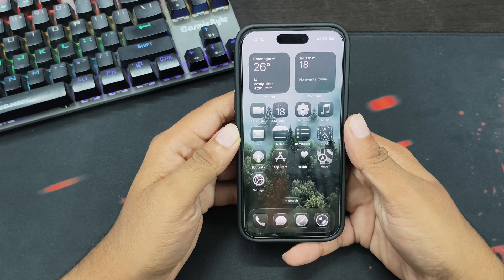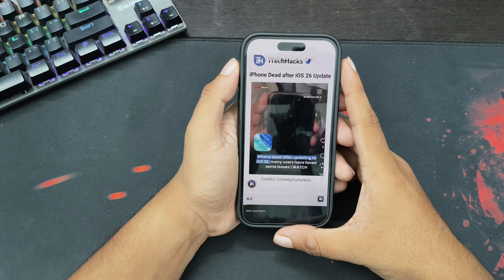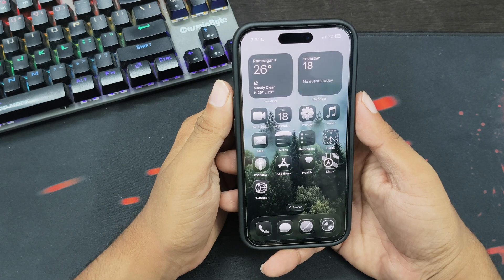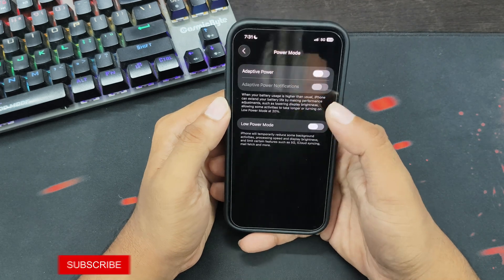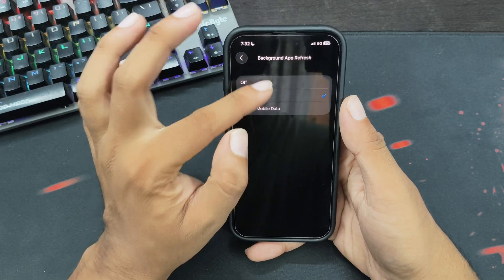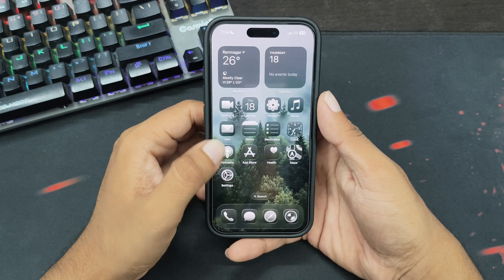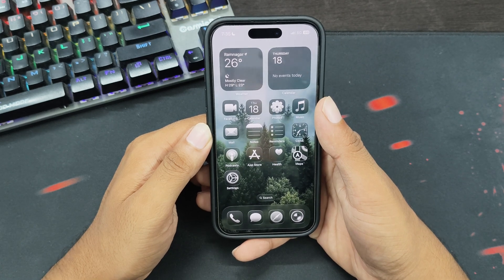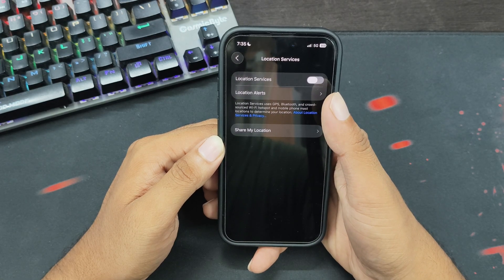iOS 26 Battery Drain? 😱 Here’s Why + How to Fix It!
Is your iPhone draining battery faster after updating to iOS 26? You’re not alone—many users have reported sudden battery drain, heating issues, and performance drops after installing the update. In this video, we’ll explain the key reasons why iOS 26 may be causing battery problems and show you simple steps to fix them. From adjusting settings to managing background activity, you’ll learn how to improve battery life and stop unnecessary drain. These methods are easy to follow and work on iPhone 16 as well as older models.

If you’ve been struggling with iOS 26 battery drain and want quick, effective solutions, this guide is for you. By the end, you’ll know exactly how to optimize your iPhone and extend its battery life.